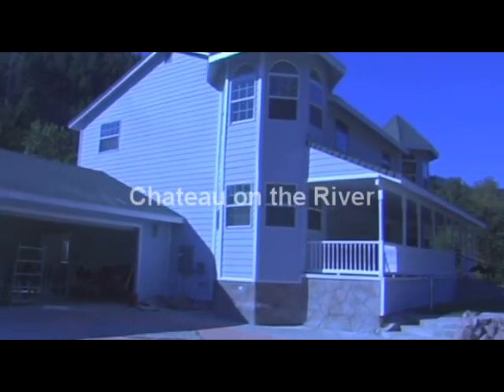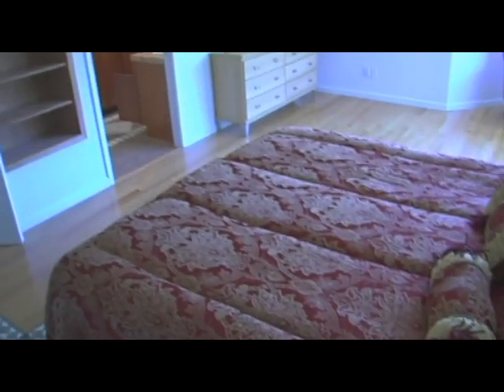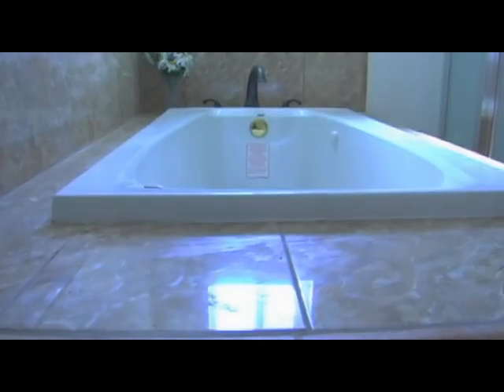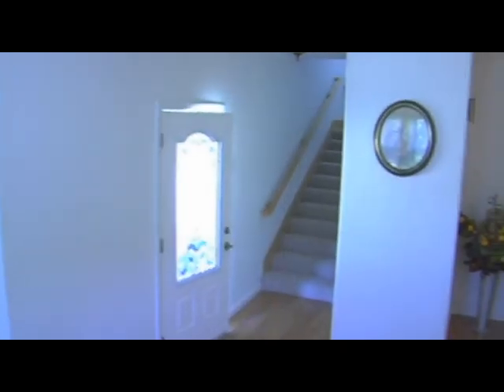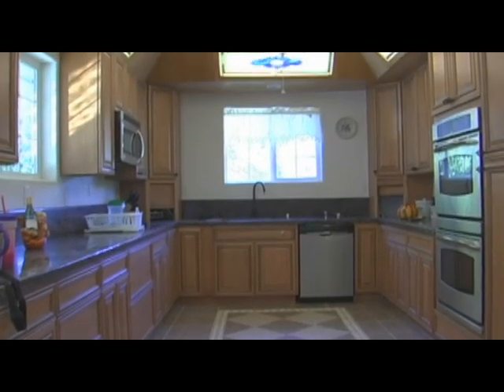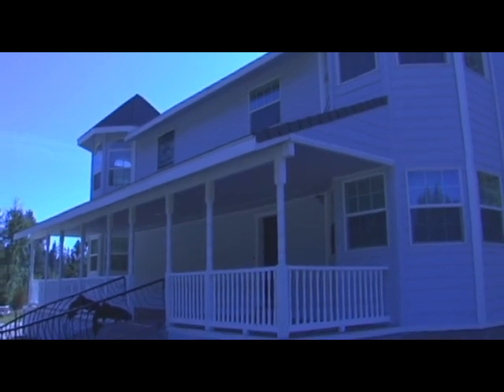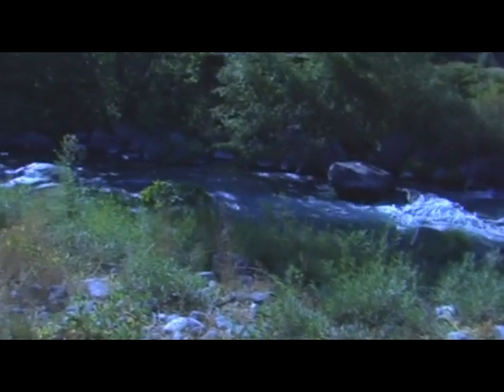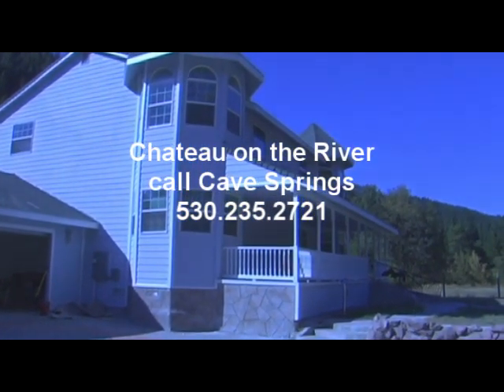Chateau on the River.mp4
Cave Springs rental in Dunsmuir CA